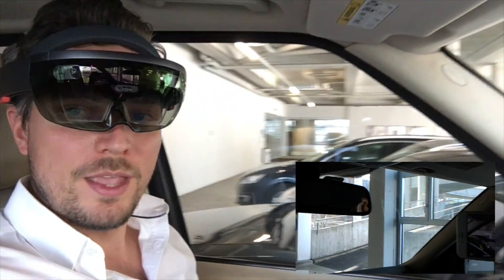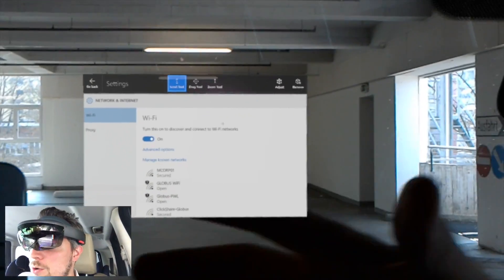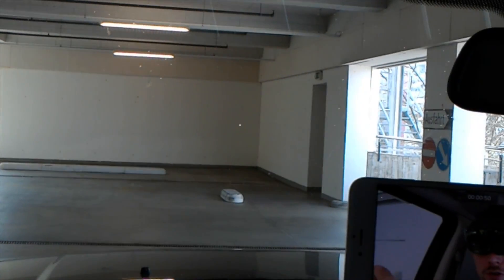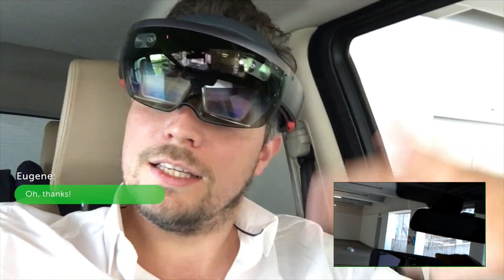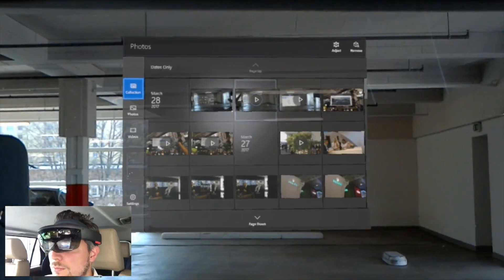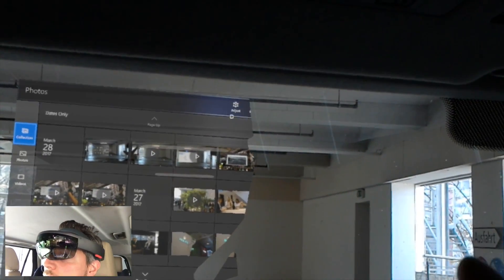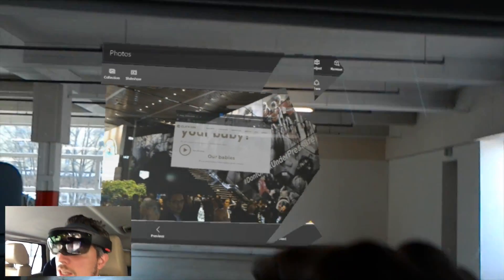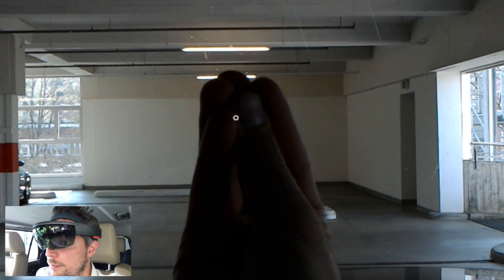Day 8 - Experiment HoloLens in Car - Last Video from Baselworld 2017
In day 8 of our Baselworld2017 video series we try the HoloLens in the car and how the mapping differentiates between the interior of the car and the moving exterior. Also we placed some outtakes at the end of the movie.